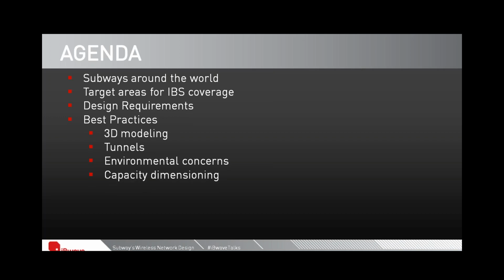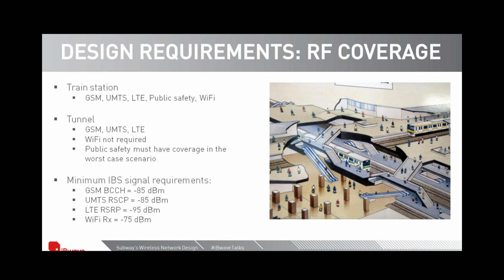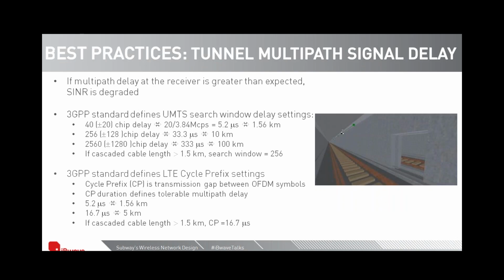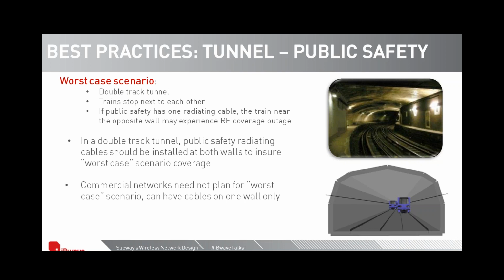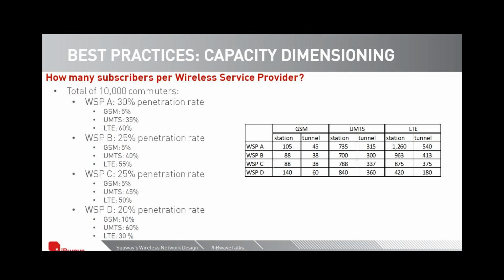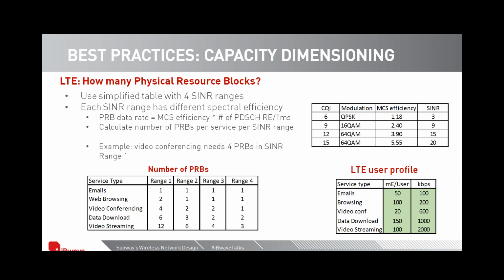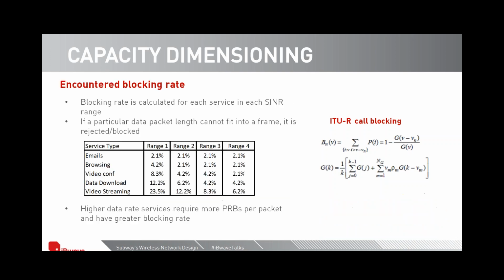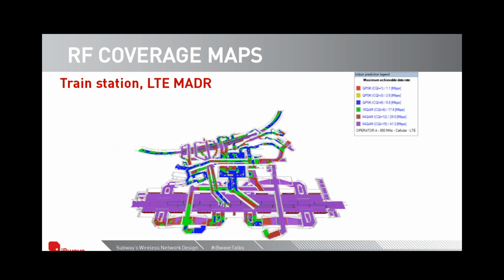iBwave Deep Dive Webinars: Take a Ride through a Subway's Wireless Network Design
Most subway routes in core urban areas are located deep underground, where macro cellular coverage is non-existent. In big cities worldwide, hundreds of thousands of commuters depend on the subway (or Métro, MTR, MRT, U-bahn, Underground, etc.) on a daily basis. First responders also need reliable public safety networks in subways stations and tunnels. Subway systems are one of the most challenging environments for wireless network design.